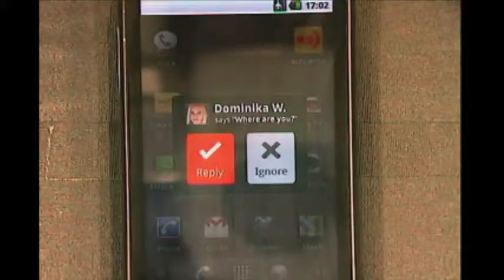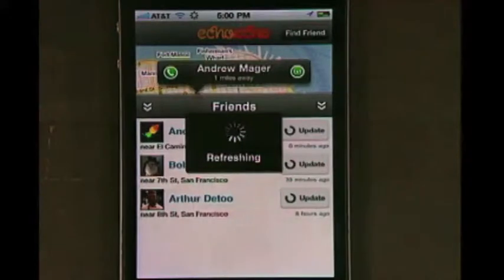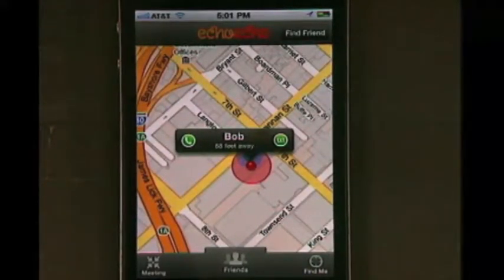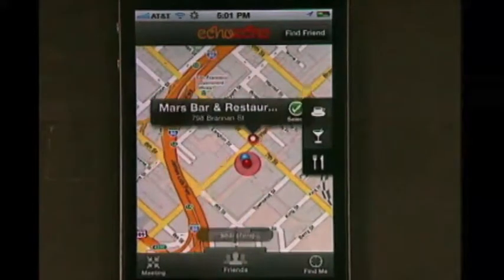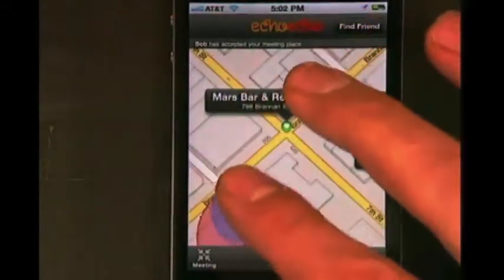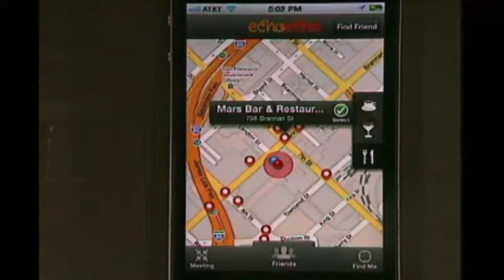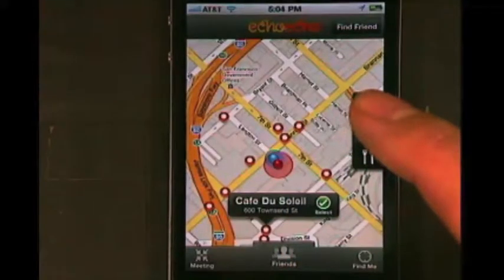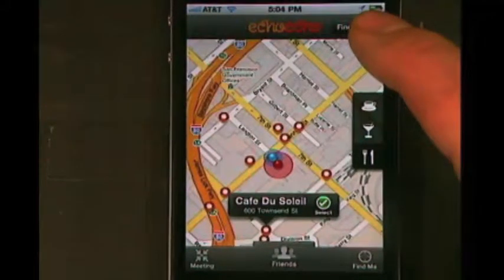Echoecho- LAUNCH Conference Presentation